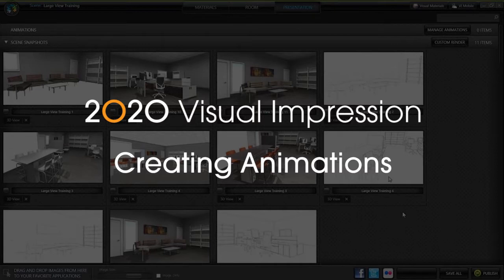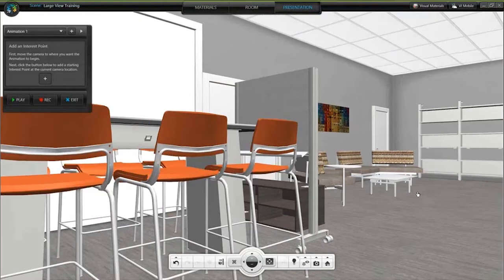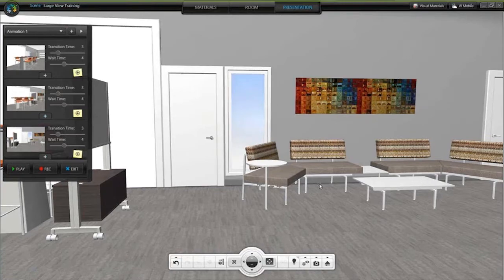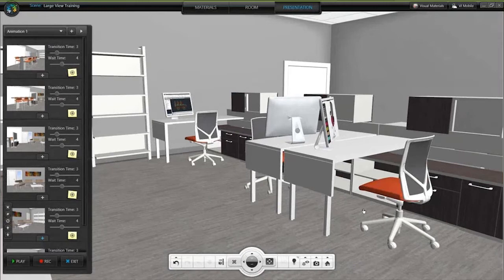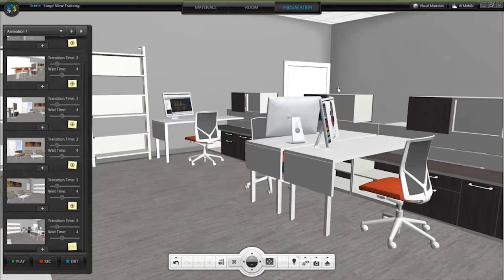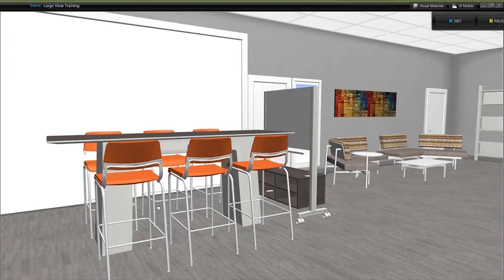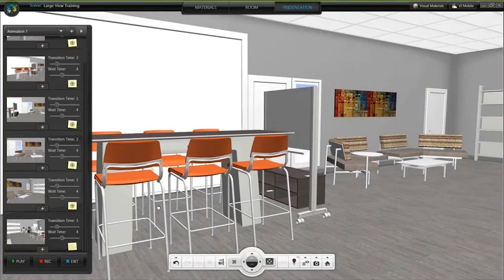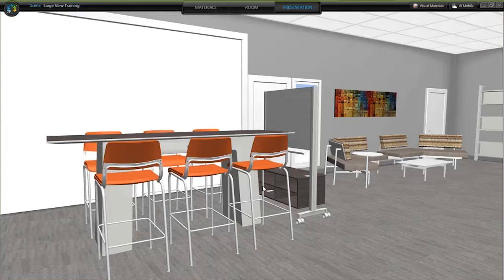2020 Visual Impression Tip: Creating Animations